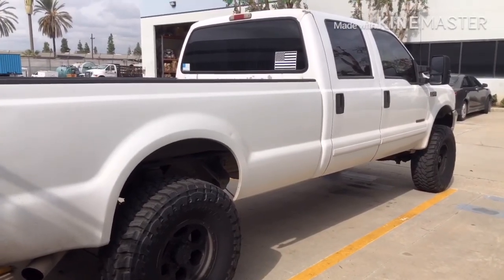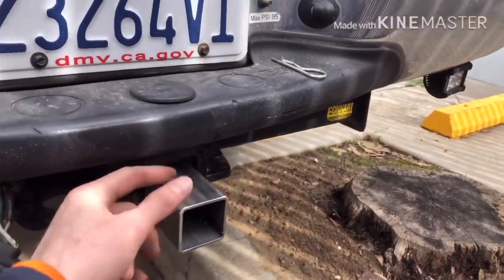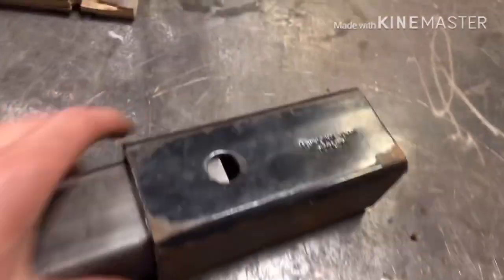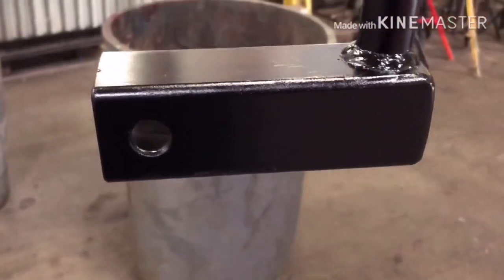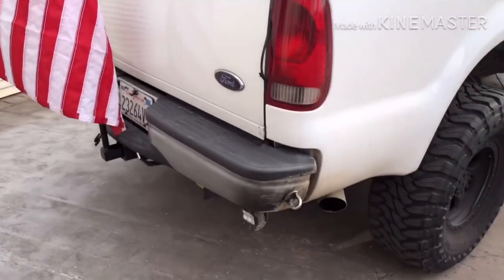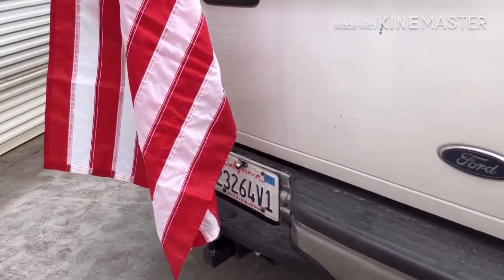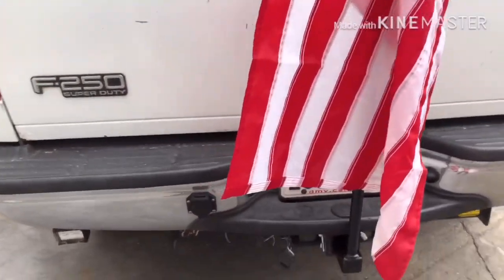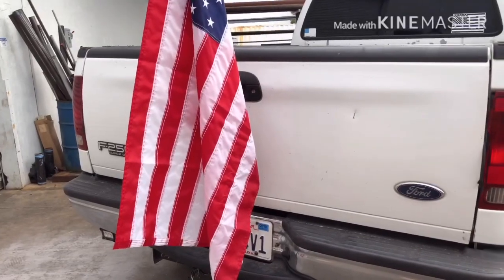Lifted F250 7.3 powerstroke trailer hitch flag pole | I messed up!😂 fabricating/ welding | easy fix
I fabricated and welded a trailer hitch flag pole for my lifted 2001 Ford F250 7.3L powerstroke, but didn’t realize until I was finished that it covers my license plate and back up camera! It’s an easy fix and I’ll post a new video as soon as I do it! 😂🤷🏻‍♂️